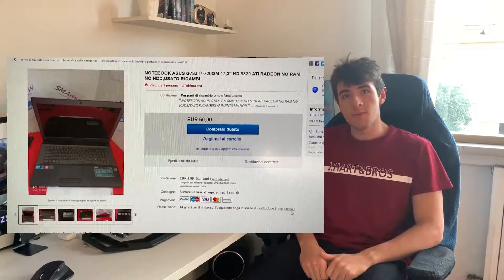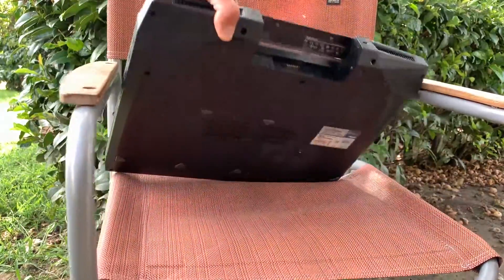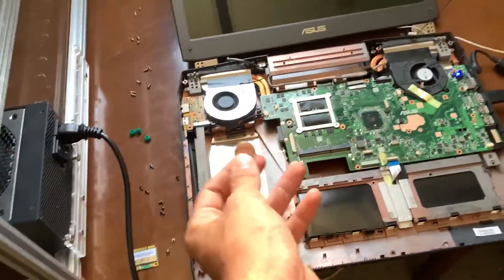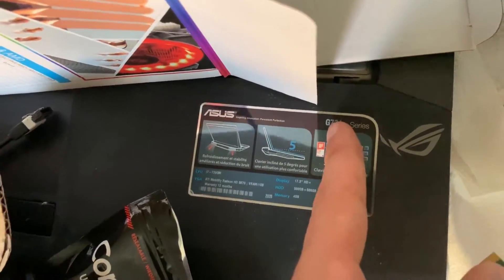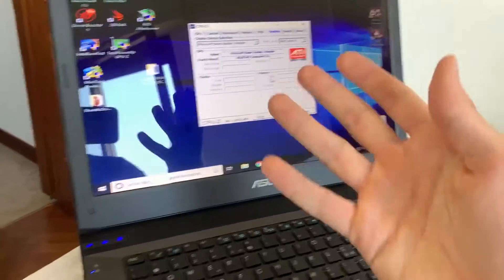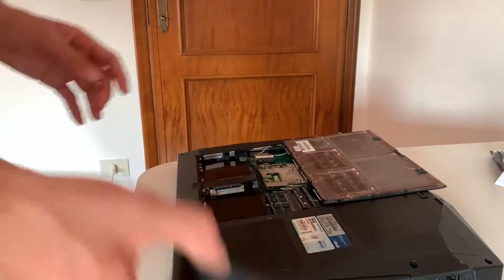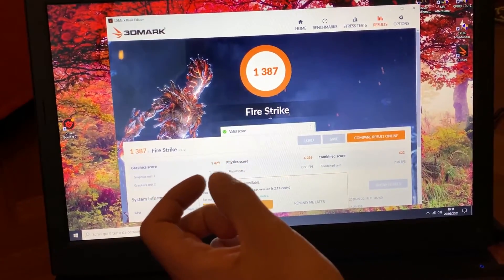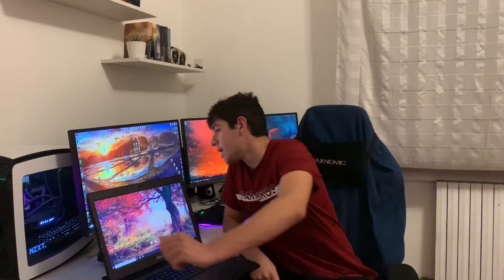I bought a 60$ “Gaming” Laptop from 2009 || Restoration & Overclock - Asus G73JH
Today we are fully fixing and doing a restoration on a broken 60$ laptop which I got off eBay, it's from Asus RoG and it's a G73JH. We will also be upgrading the storage, RAM, CPU and GPU. A couple mods will be done to the machine, I will then give it to my grandpa for daily usage.